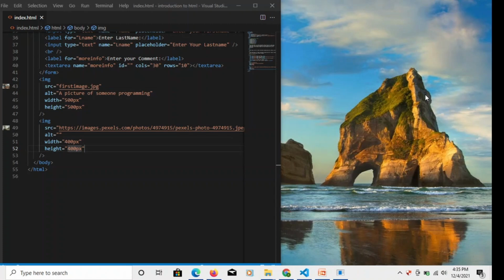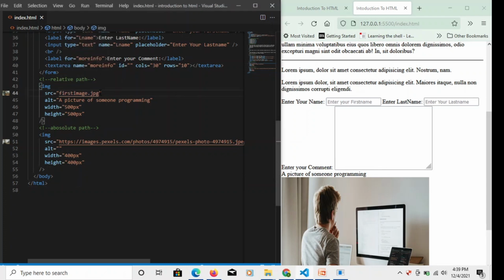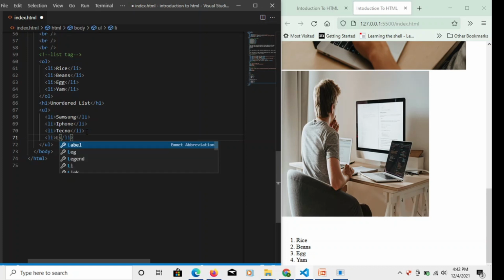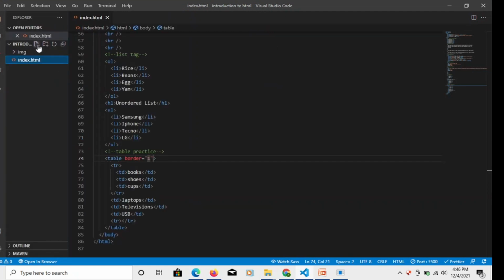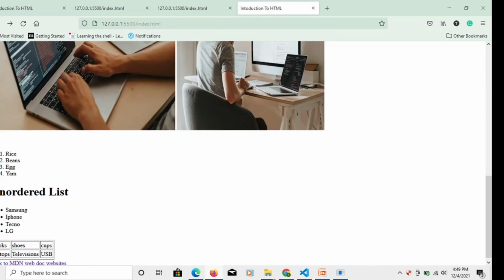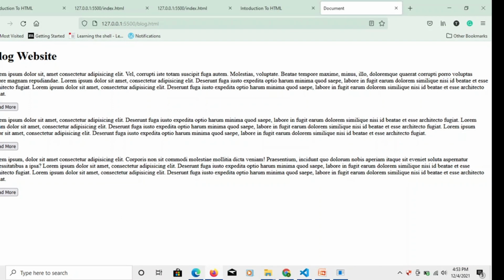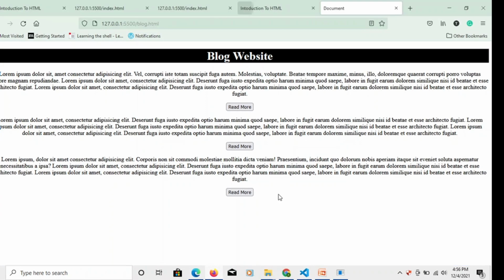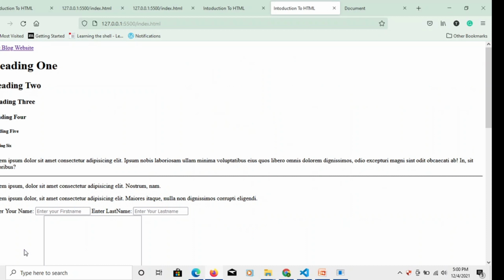HTML Mastery: Image, Anchor Tags & Path Handling Demystified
🚀 Dive into our HTML Continuation Class! Master image, anchor, and link tags, plus the world of paths. Perfect for beginners and enthusiasts. Enhance your web skills now! 💡🌐